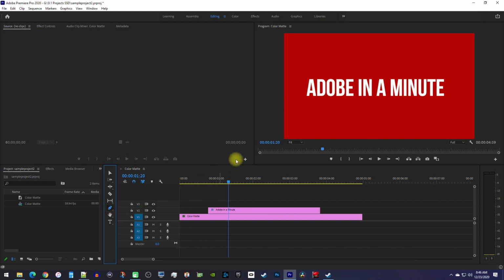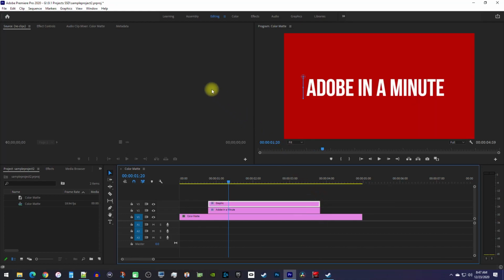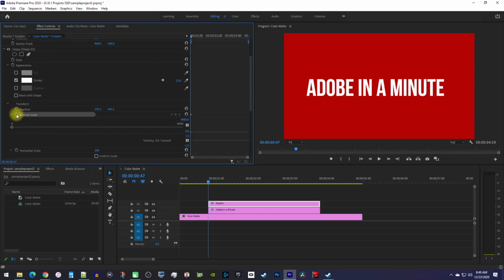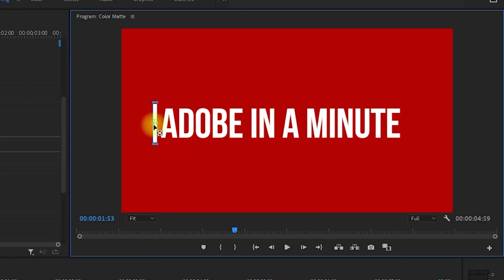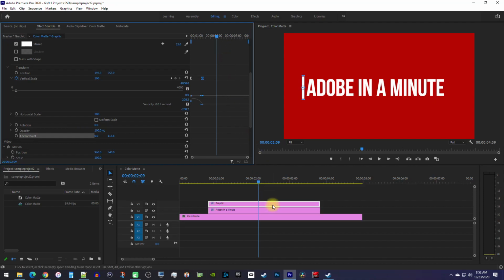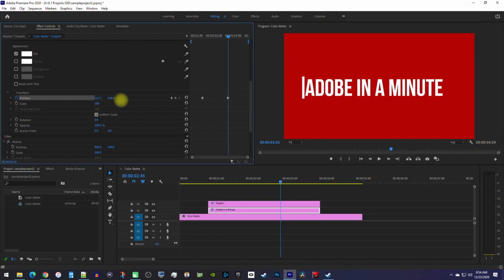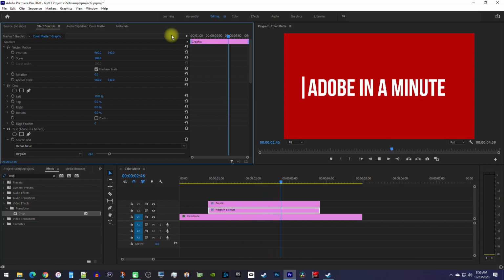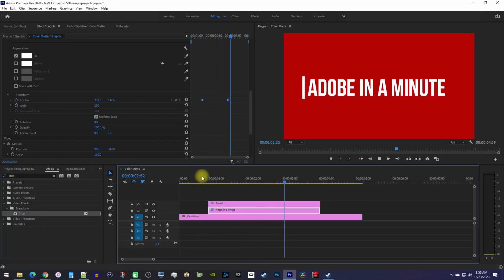Premiere Pro : How to Create a Text Reveal with Vertical Line (Fast Tutorial)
A tutorial on how to create a text reveal using a vertical line in Adobe Premiere Pro 2021.